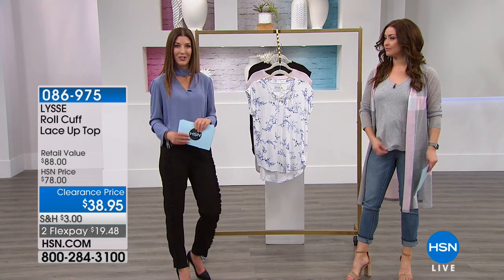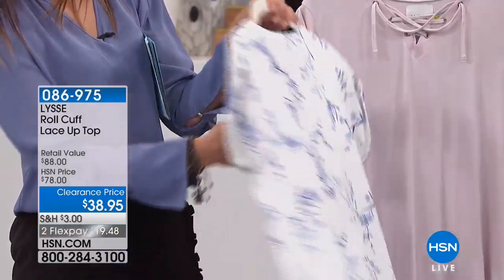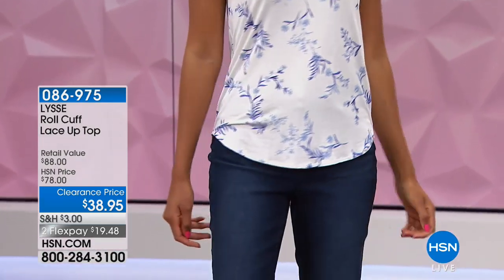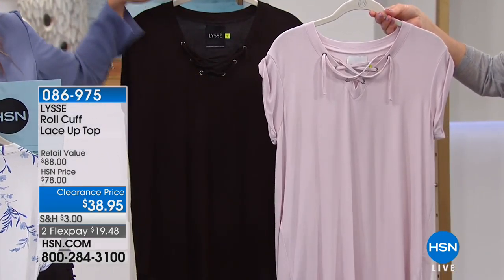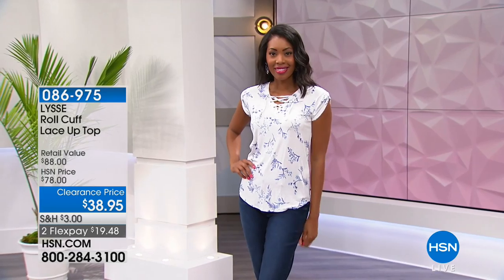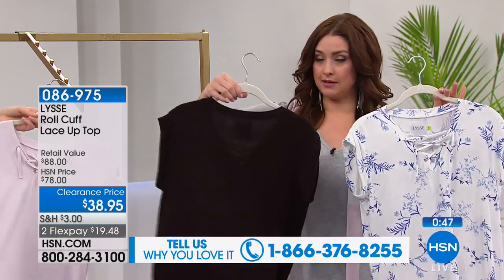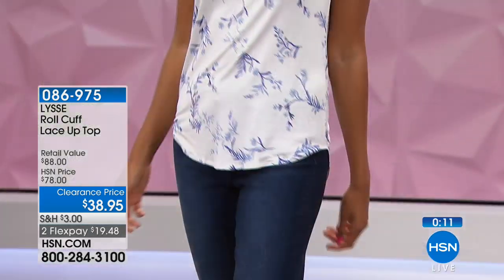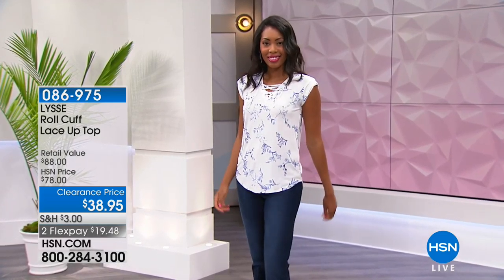LYSSE LaceUp Short Sleeve Top Missy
LYSSE is a fashion line that's crafted for all women. With fabrics and design elements that stretch and offer flattering angles, every woman finds a balance...